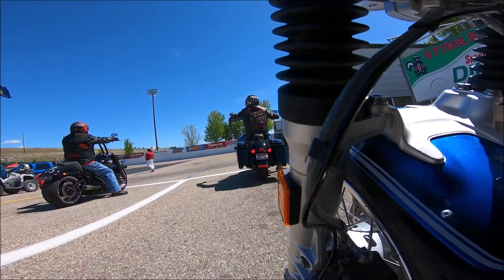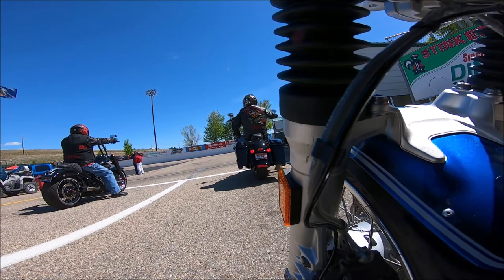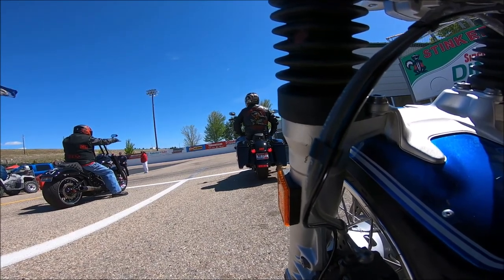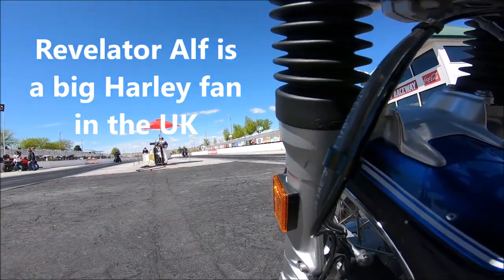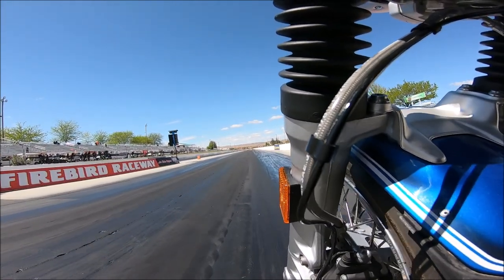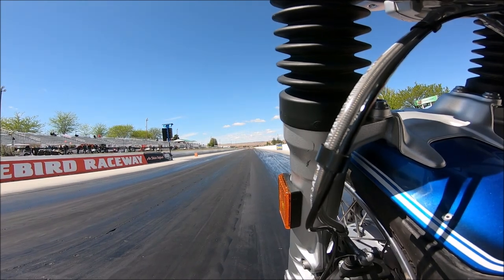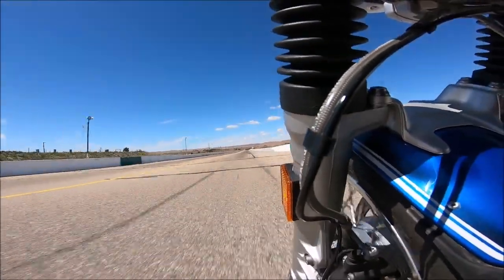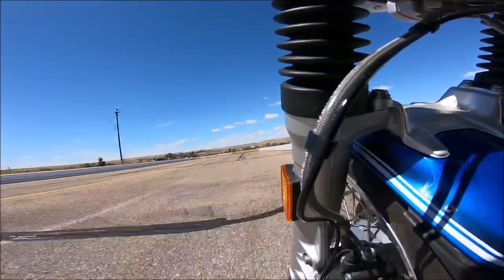BMW R9T dodges upset at drag strip by Harley Road Glide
Drag strip between my BMW R9T and Harley Road Glide May 2021.

On July 23rd they are having a motorcycle only drag race, I will racing and doing a special video for new riders that are thinking about trying drag racing.